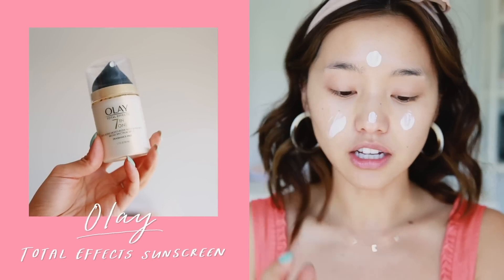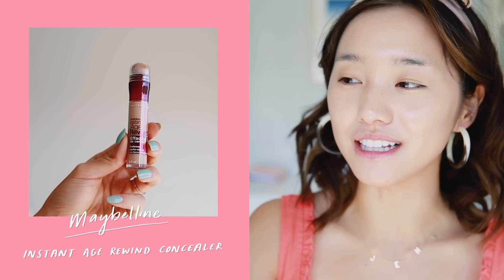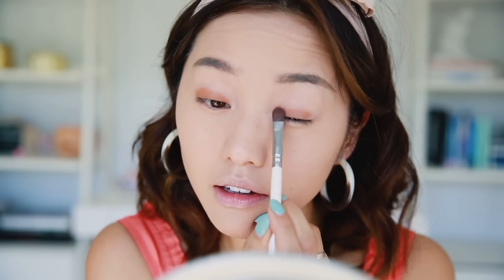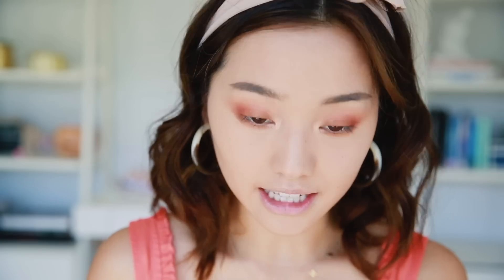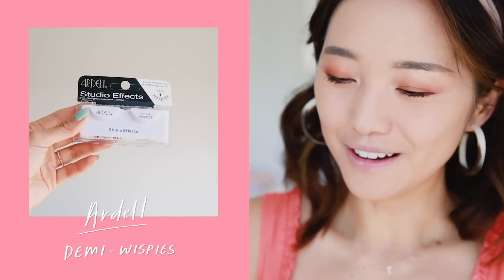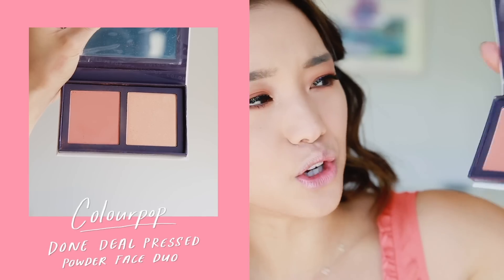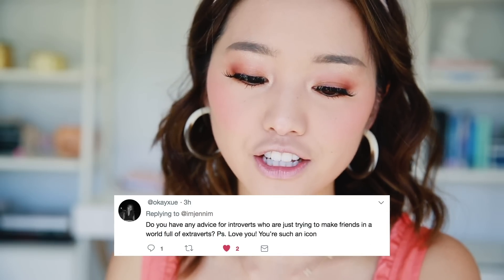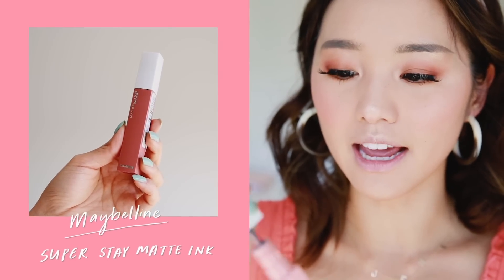Everyday Drugstore Makeup Tutorial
I can't believe this is my first time doing a drugstore makeup look on my channel. Let me show you how I create this effortlessly glam makeup look that's perfect for any occasion.

❐ PRODUCTS MENTIONED ❏

➥ Ardell - Demi Wispies
➥ ColourPop - Blush
➥ Sephora - Pro Blending Brush Large 27

➥ Earrings: Pomelo